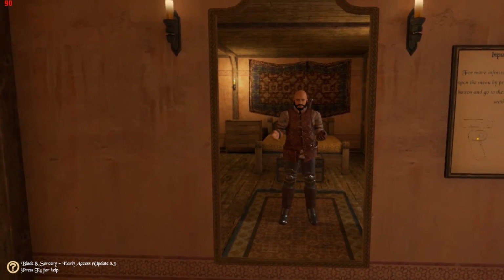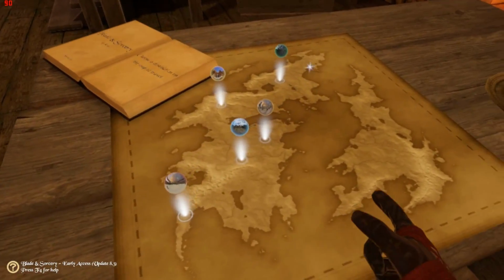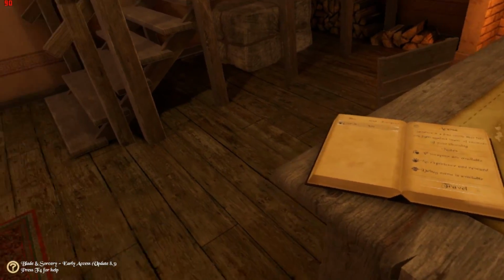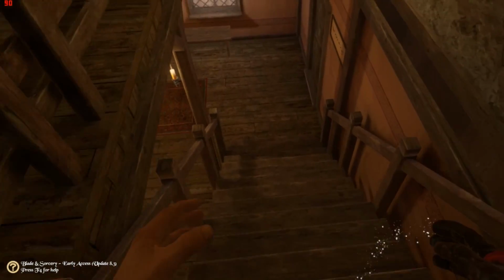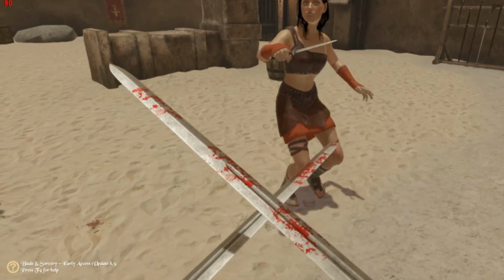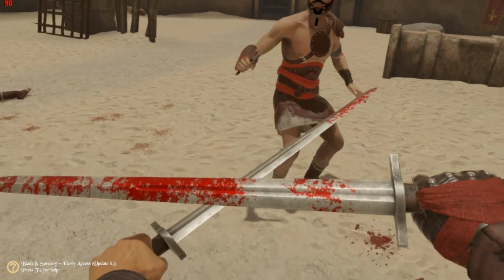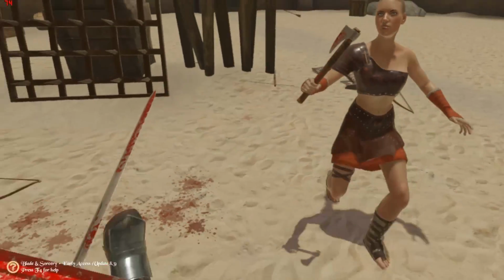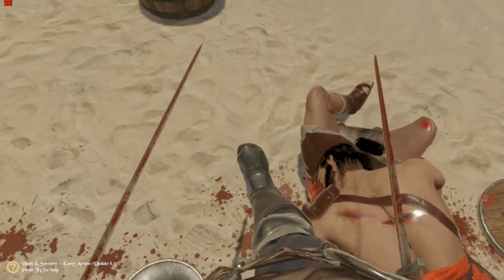Sergei Kilemov in- Blade and Sorcery 1 (Swingin' It!)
Sergei Kilemov in- Blade and Sorcery: Episode 1

Ever wanted a hack-and-slash VR game? Then this game is for you!

JUST A FEW GROUND RULES:
1. Regarding Mugens and Doom mods, THE LINKS ARE IN THE DESCRIPTION. They're the first thing that appear in the description, as a matter of fact. Comments asking for links or saying you can't see the link will be deleted, because you're being a fail troll.
2. Please speak English. And please use proper grammar. I will not respond to non-English comments, or comments from people who can't piece together a proper sentence.
3. Keep it civil in the comments. No offensive, political or otherwise negative comments. They will be removed without warning.
4. If you don't like the content I put out, then stop watching and move along. No one is forcing you to watch.

Panzoid Intro Template Credits: Iligy Beni
Panzoid Outro Template Credits: jetstadick 🎮My PC, Proteus🎮
🎮VR Headset: Oculus Rift S
🎮Case: NZXT Phantom 410 Black
🎮Motherboard: Asrock B450 Gaming K4
🎮CPU: AMD Ryzen 5 3600
🎮CPU Cooler: Stock AMD Wraith Cooler
🎮GPU: ASUS GeForce RTX 2060 OC 6GB GDDR6
🎮RAM: Corsair Vengeance LPX 32GB (4X 8GB) DDR4 2400MHz
🎮PSU: Corsair CX 750M 80-Plus Bronze Modular PSU
🎮Keyboard: Logitech G815
🎮Mouse: Logitech G502 Proteus Spectrum
🎮Monitor: Lenovo C32Q-20 31.5" IPS QHD
🎮Speakers: Logitech Z313 Stereo Speakers
🎮Headset: AKG K240 Studio
🎮Microphone: Blue Yeti Midnight Blue with Pop Filter and Wind Screen
🎮Extras🎮